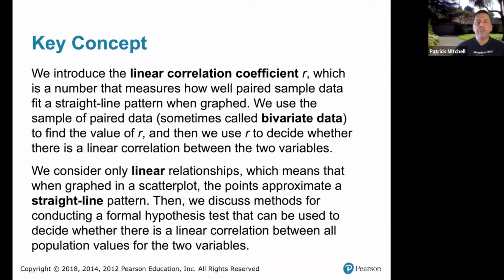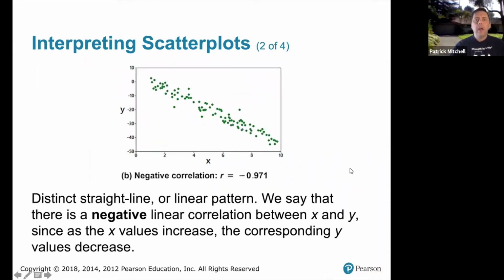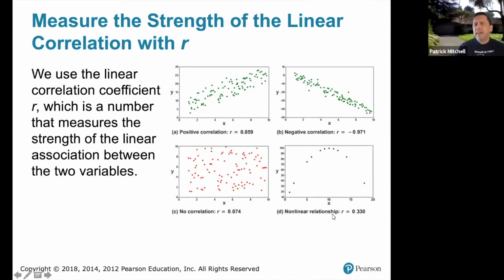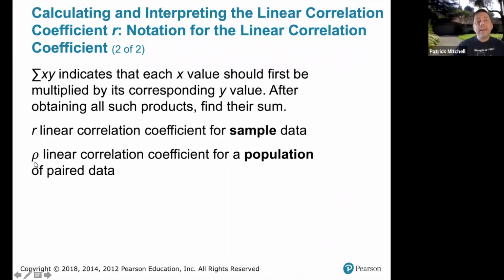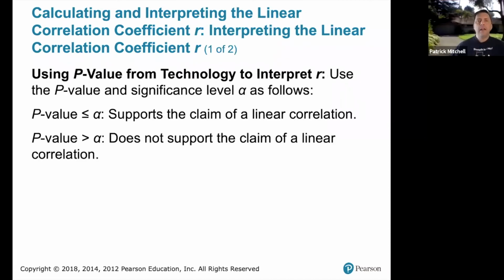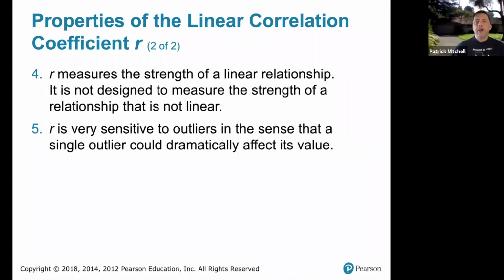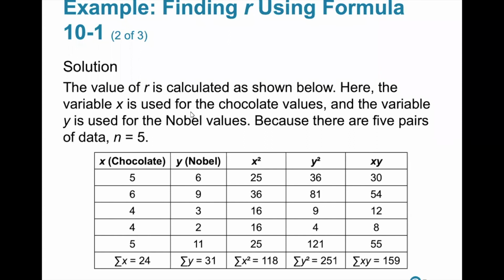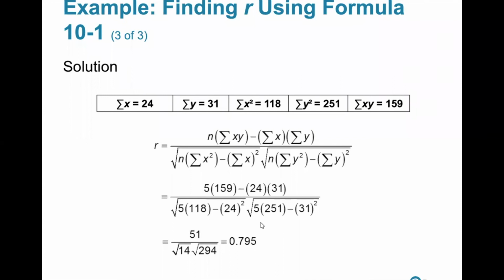10-1 Correlation part 1